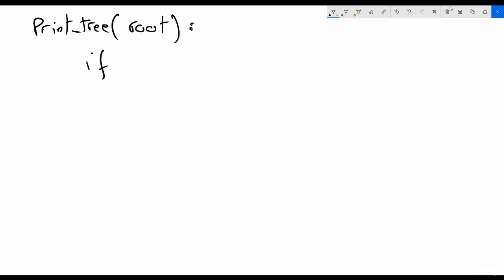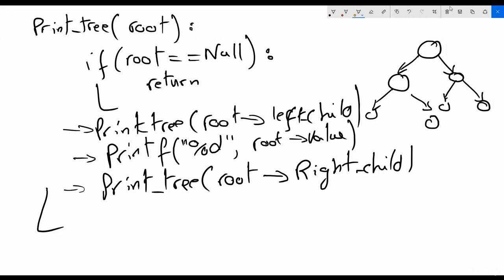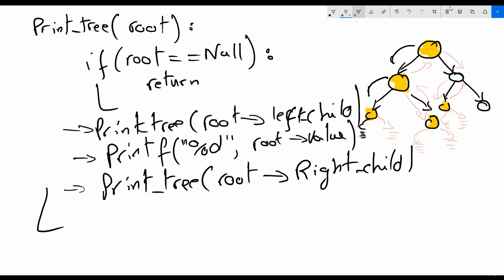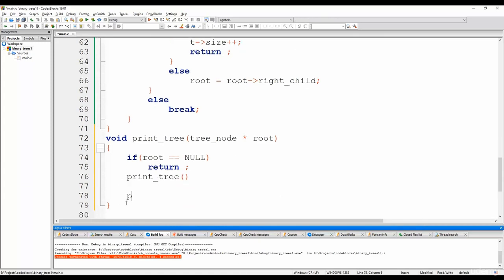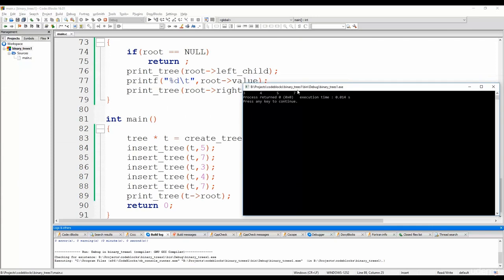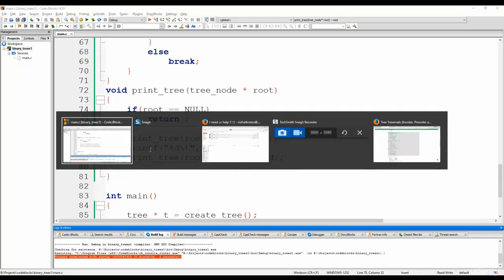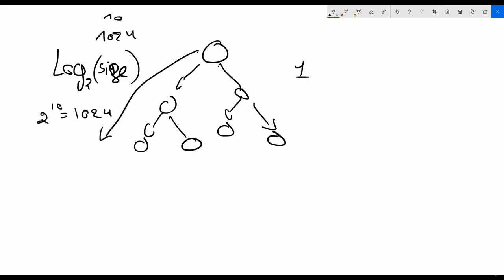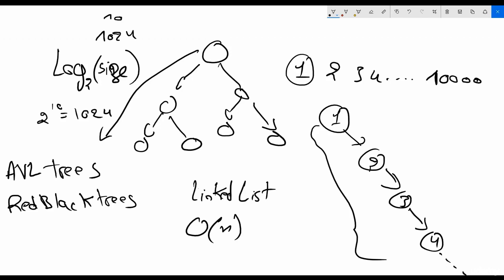050 Binary Trees Printing the tree